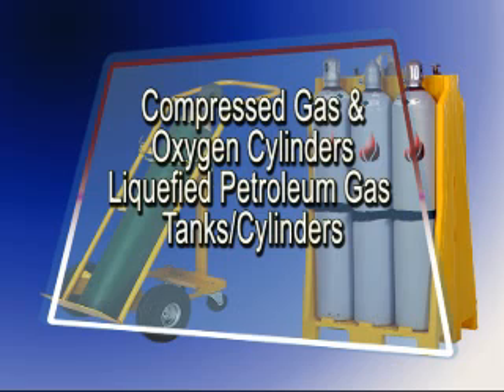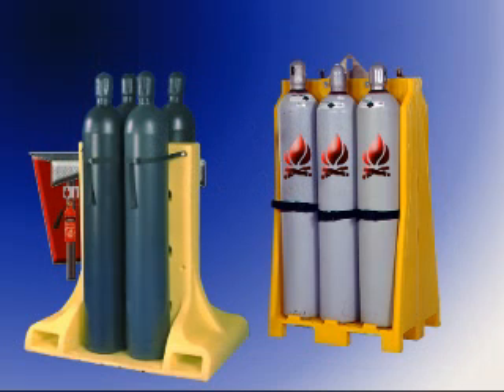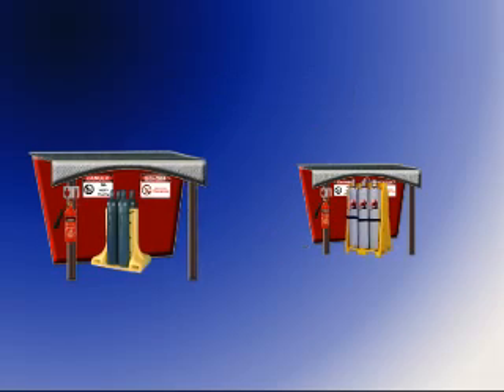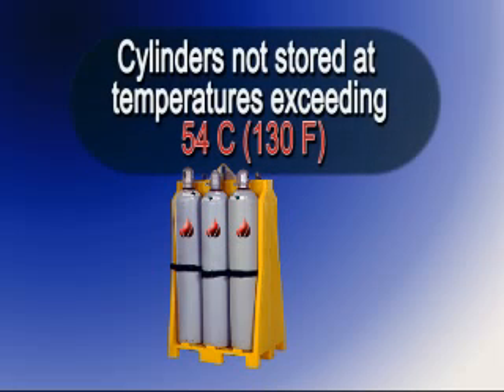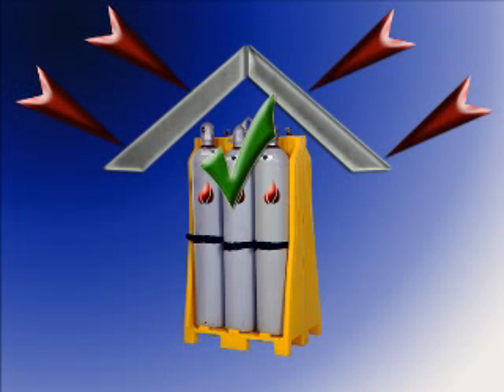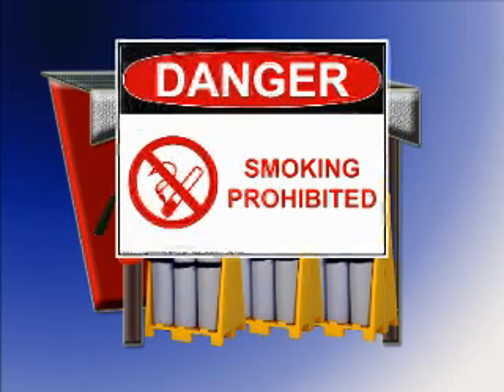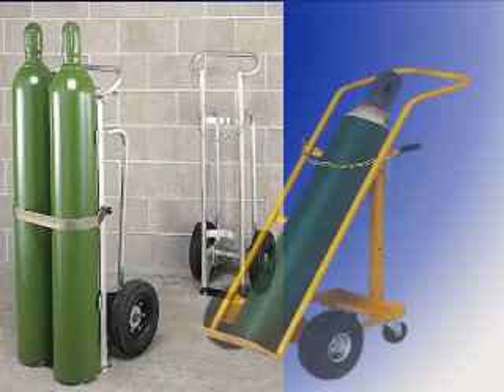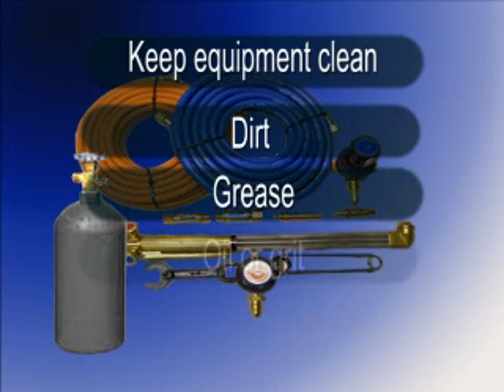Compressed Gas Cylinders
This procedure provides the Contractor guidelines for the protection of personnel engaged in the use of compressed gas, oxygen and liquefied petroleum gas cylinders. This procedure does not cover hot work such as gas welding and cutting. Please refer to Hot Work for more details on such operations.